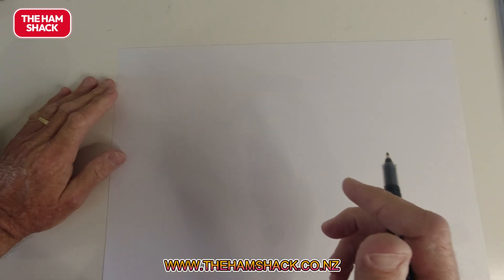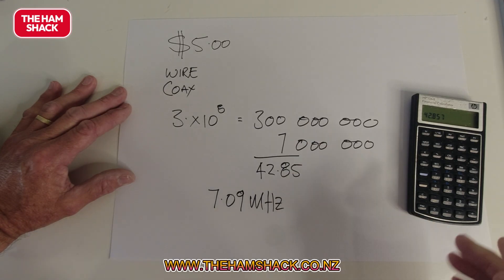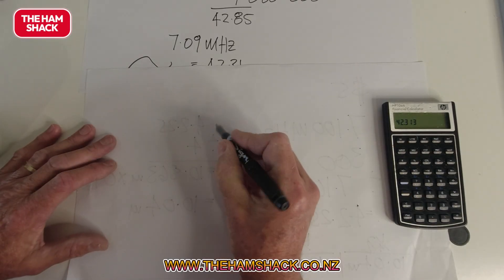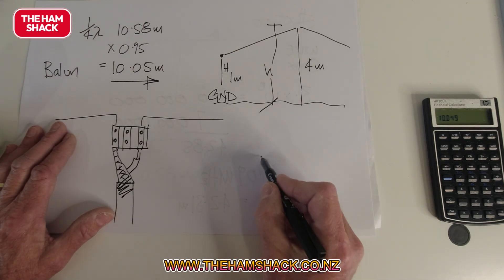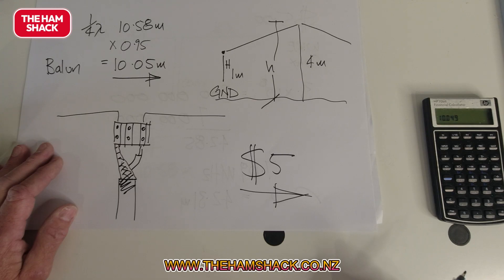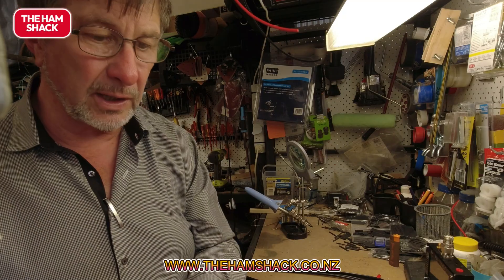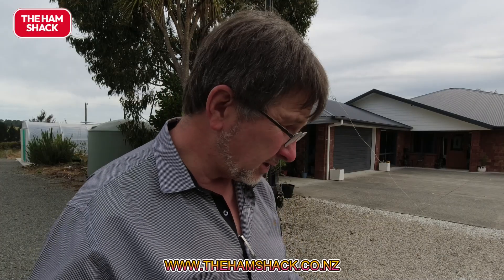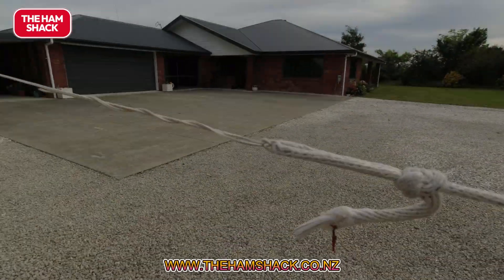Building a 40m antenna for less than $5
If you are new to ham radio and or POTA and SOTA this shows you how to build an antenna for under $5

You will need:
*11m of flex/speaker wire/ripcord (2 core that can be seperated)
*a few meters of coax
*A connector that plugs into your radio
*A terminal block

This antenna does not use a balun so the braiding of the coax will form part of the counterpoise.

On the test antenna the SWR was 1:1